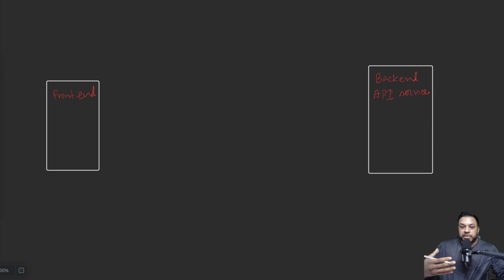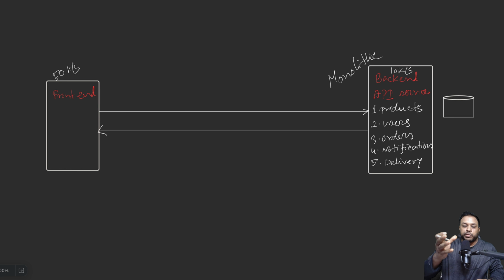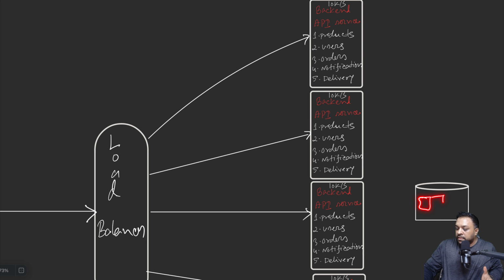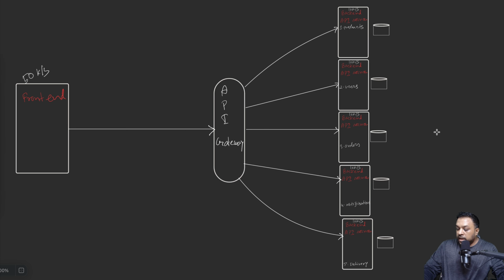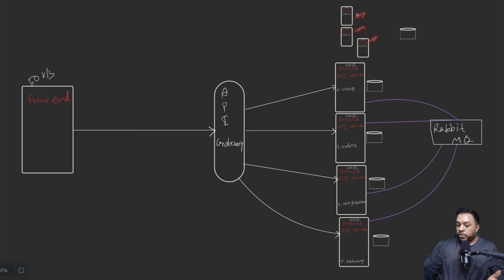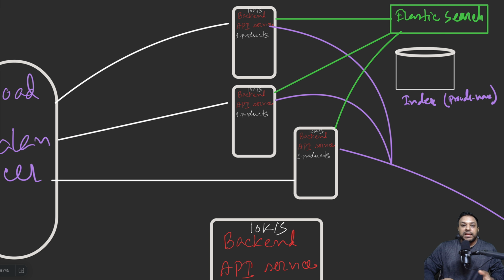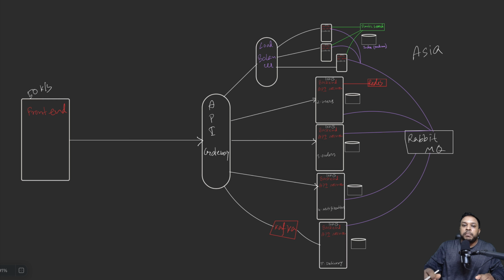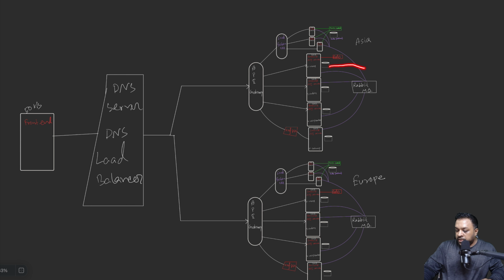System Designing Explained (Monolithic → Microservices → Multi-Region)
In this video, we start with a basic monolithic setup and gradually evolving it into a scalable, production-ready micro-service architecture.

We cover:

Monolithic vs Microservice architecture
Vertical vs Horizontal scaling
Load balancers & load balancing algorithms
API Gateway
Service-to-service communication with RabbitMQ
Database indexing & Elasticsearch for fast search
Caching with Redis
Handling massive traffic with Kafka
Multi-region hosting, DNS, and geolocation-based routing
Data replication across regions

This is the first video in the System Design series — more videos going deeper into each of these components are coming soon.
Timestamps:
0:00 Introduction
0:10 Monolithic Architecture
2:32 Vertical & Horizontal Scaling
4:10 Load Balancer
5:36 Microservice Architecture
7:34 API Gateway
9:05 RabbitMQ (Service Communication)
12:58 Database Indexing
14:12 Elasticsearch
14:47 Redis Caching
15:30 Kafka
18:36 DNS & Multi-Region Hosting
20:23 Data Replication